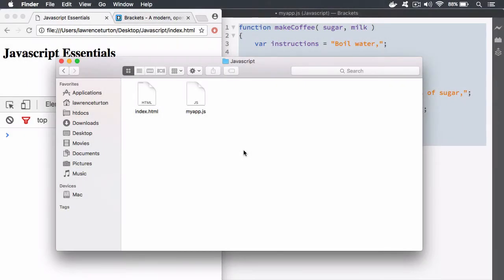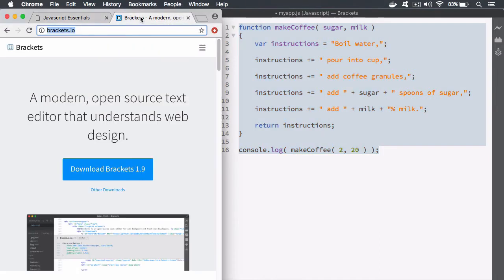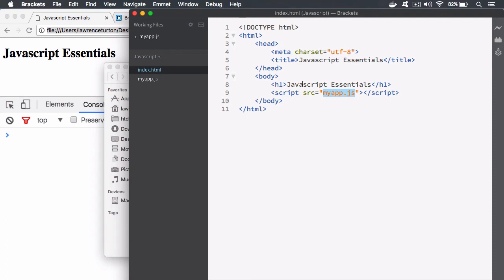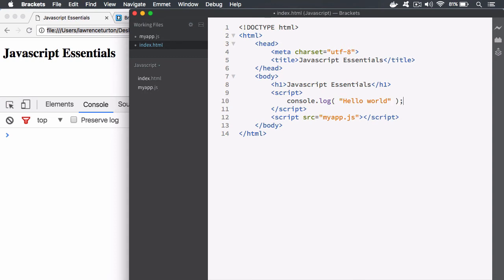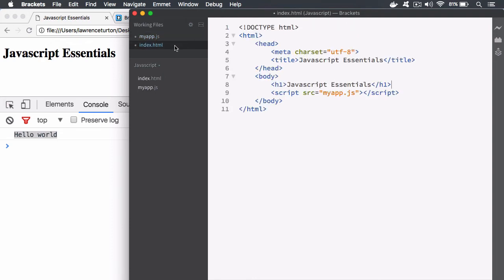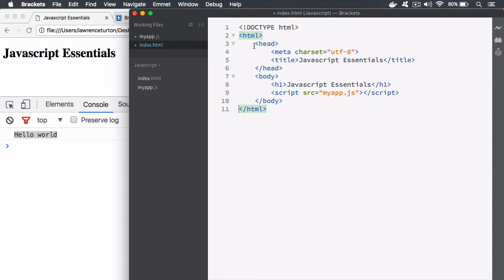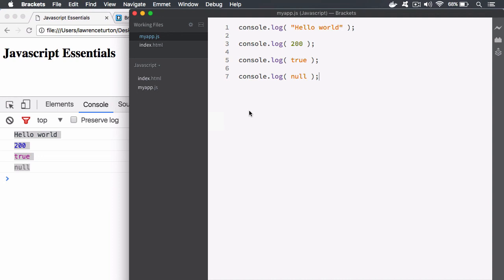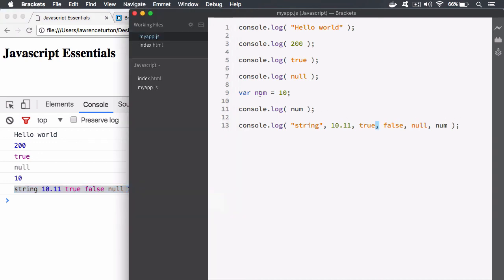Javascript Tutorial | Code Editors & Debugging | Ep10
Code editors facilitate us when we want to write Javascript code. As of this JS tutorial we have only been writing our code in the console window. Now we need to write more advanced scripts the console interface is too simple. Also when refreshing the page all our instructions are lost, whereas if we save our instructions into a Javascript file on persistent storage ​it will remember, persist, to keep our instructions.
We have a basic HTML file which you can write Javascript within the HTML file but this is not good. HTML is markup code where we design the structure of the page not the application logic which is done in the background. So our application logic or Javascript can be separated into a Javascript file away from our HTML.

Finally we'll review the console.log() method which will allow us to output data to the console window. This is great for debugging, when writing scripts it can often make sense but when executing in the browser things may go wrong. So when logging data out to the console we can identify what our script's are doing with the data and modify our code accordingly.